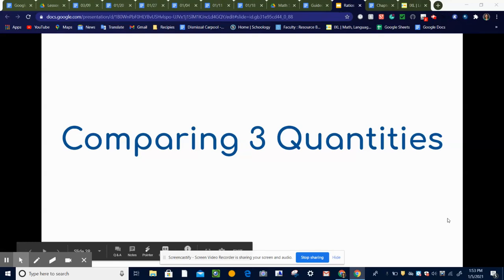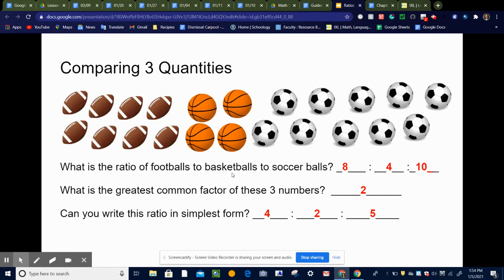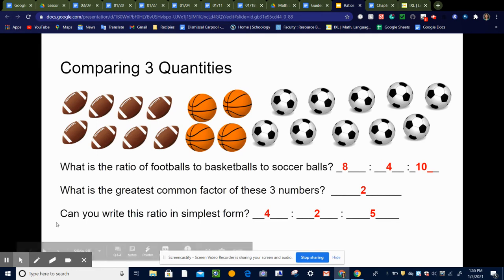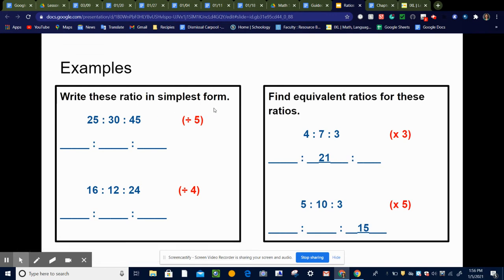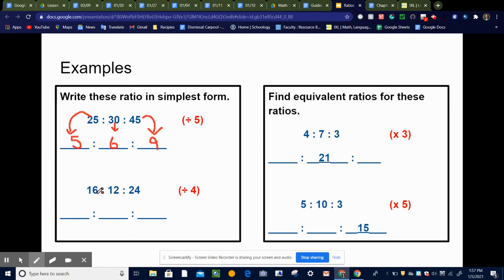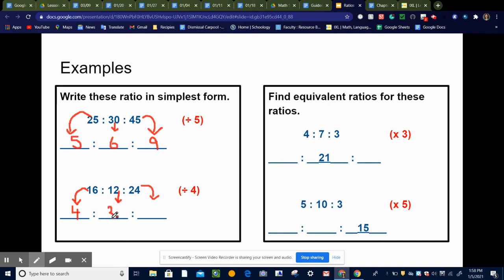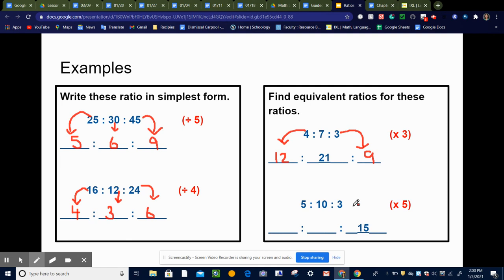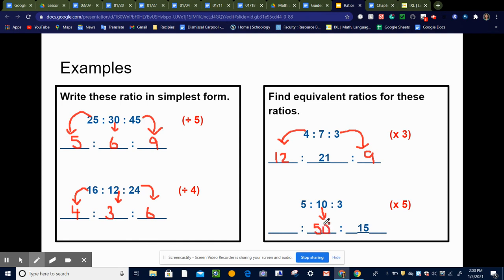Ratios Comparing 3 Quantities